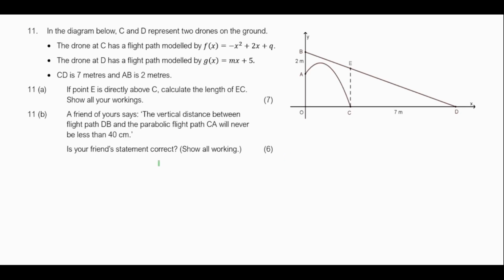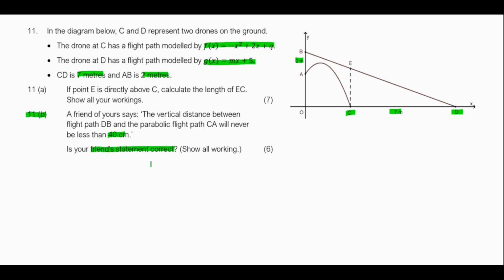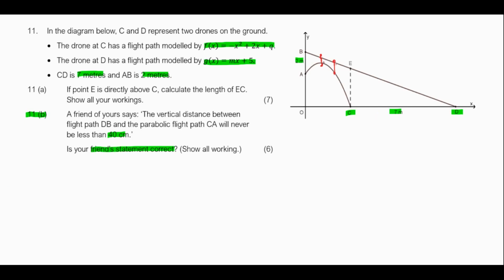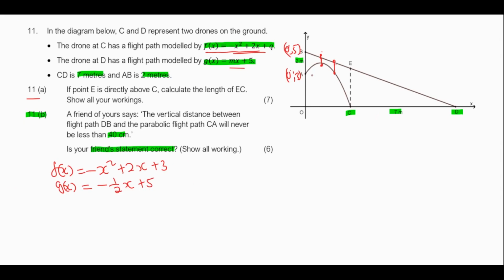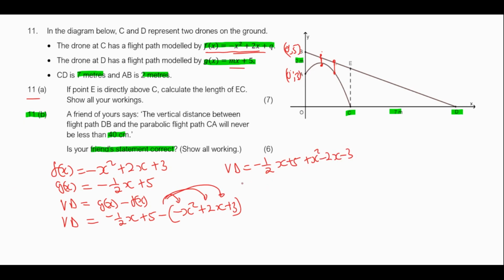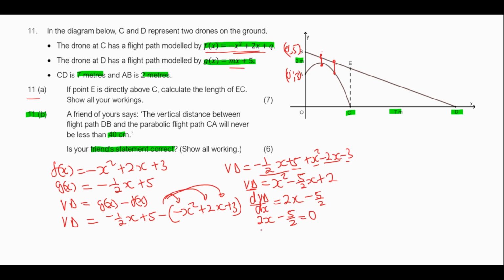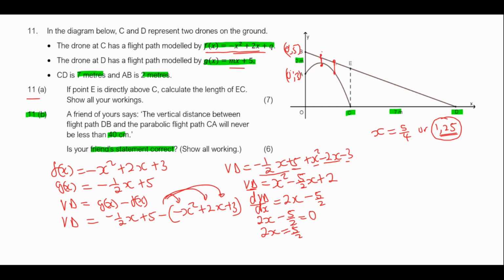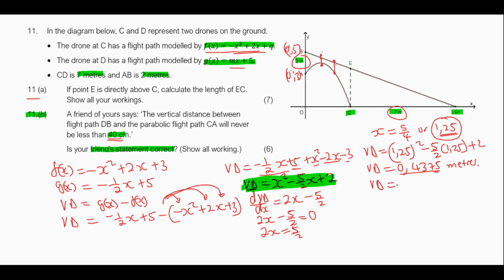2022 NOVEMBER MATHEMATICS IEB PAPER 1 QUESTION 11 b